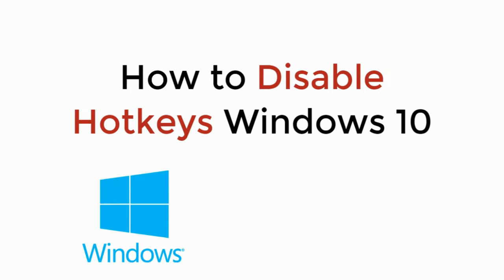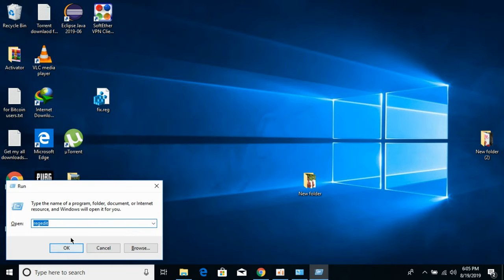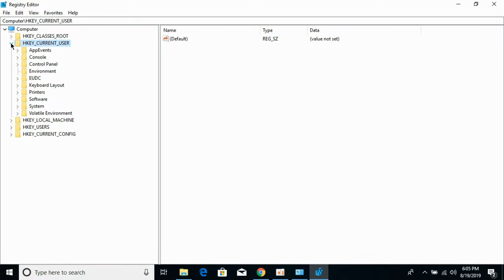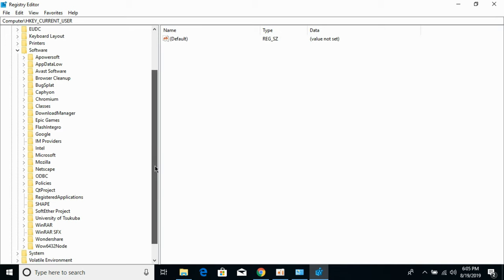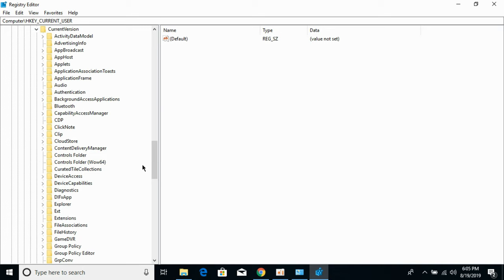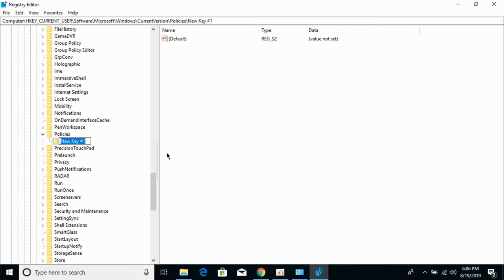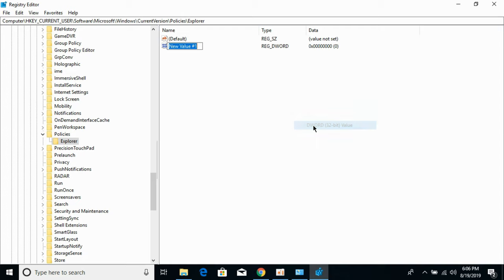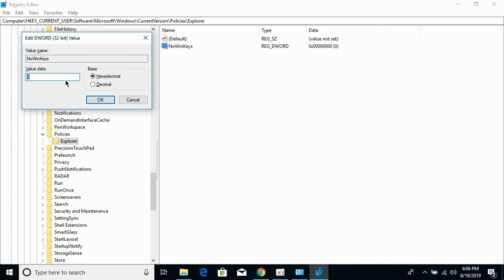How to Disable HotKeys Windows 10 Dell Lenovo HP (Quick & Easy)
Learn How to Disable HotKeys Windows 10 UPDATED Dell, Lenovo, HP. It is simple to turn off hotkeys on Windows 10, follow this video.

0:00 Intro
0:05 Disable HotKeys Windows 10